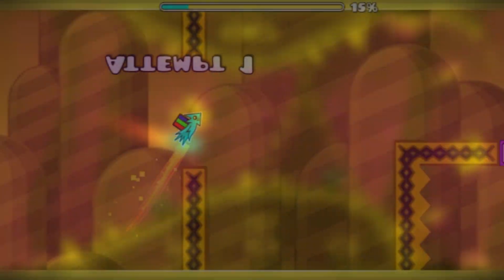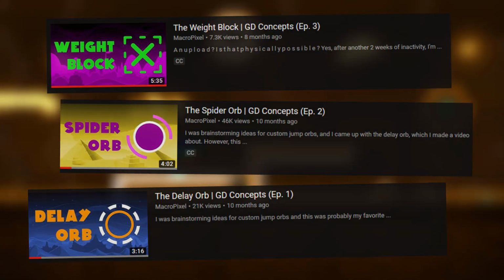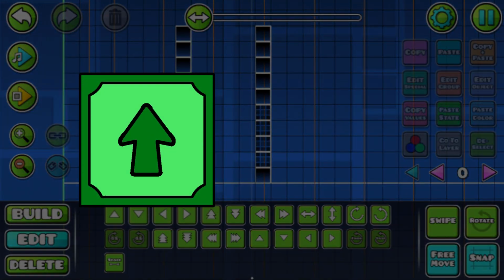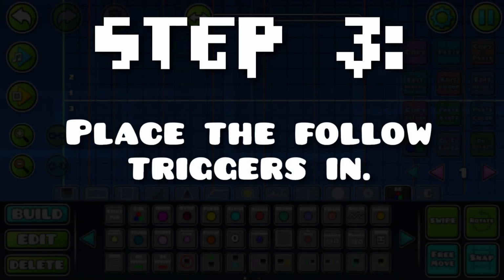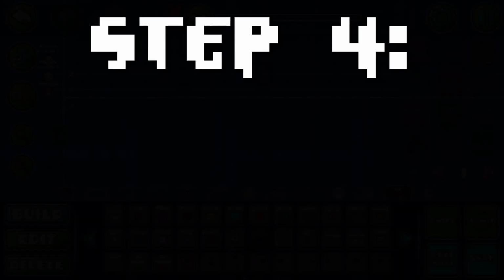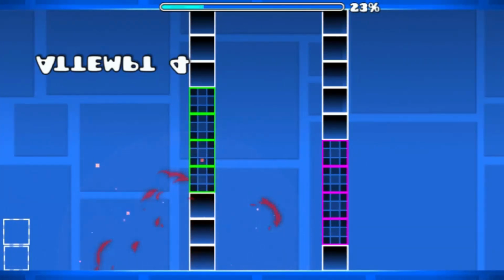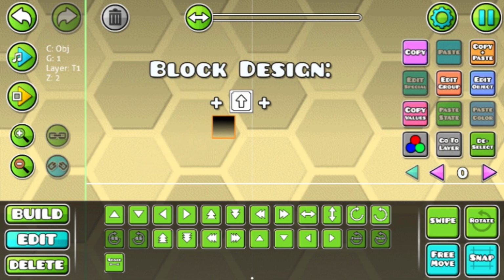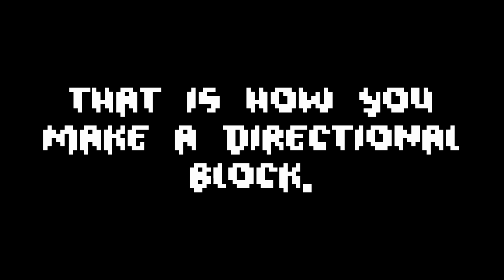The Directional Block | GD Concepts (Ep. 4)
It's been a little while since I've made one of these. In today's episode of Geomerty Dash Concepts, I showcased blocks that toggle on and off depending on the player's vertical movement. This video shows you how they work, how to build them, and a few tips for designing them.

Play the Level: ID 52399283

• (0:00 - 0:05) GD Menu Theme
• (0:08 - 0:46) Karaplex - Heartburn
• (0:50 - 1:19) Detious - Divinity
• (1:23 - 2:16) Virtual Riot - Paper Planes
• (2:19 - 5:02) EnV - Streetlights
• (5:03 - 6:20) F-777 - Crispyness
• (Outro) Virtual Riot - Init

LEVELS:
• (0:25 - 0:54) Battletown by Tongii
• (0:57 - 6:16) OuterSpace by Nicki1202
• (Outro) Crazy Ball by Izhar

SOFTWARE:
• Audio Recording: Audacity

FUN FACT:
Does anybody actually read the facts I leave here? (comment "mattress" below if you see this.)